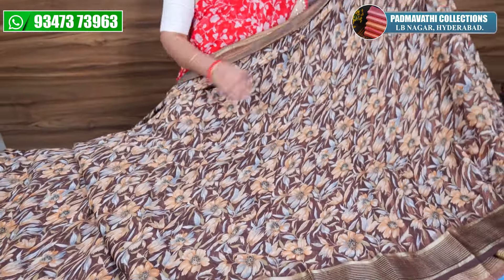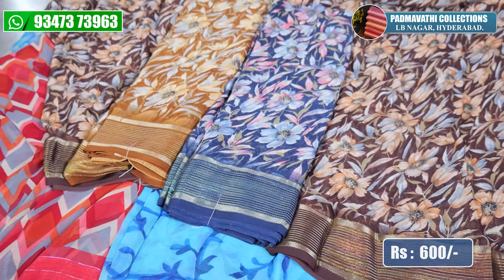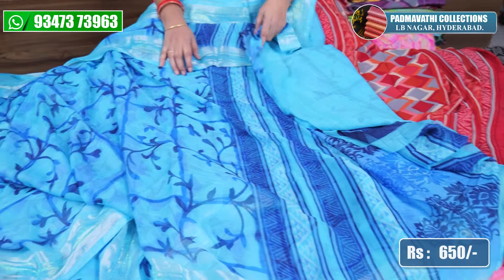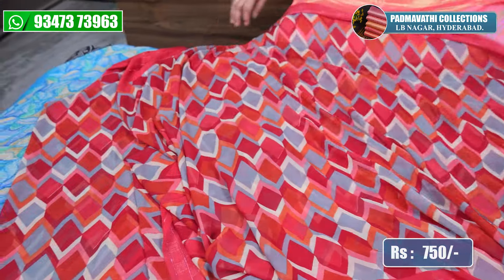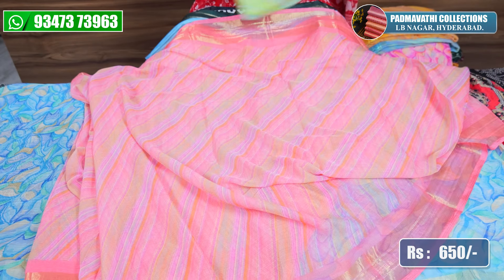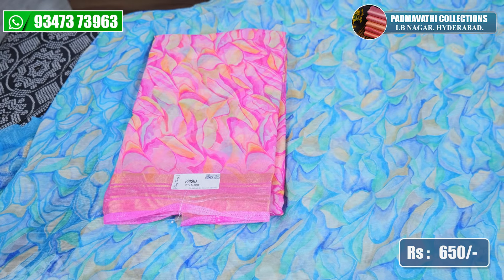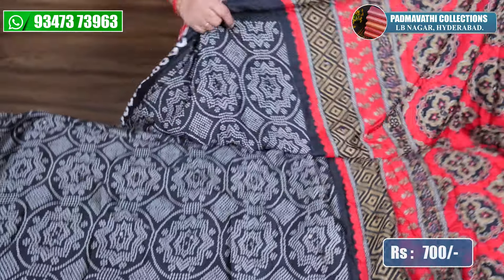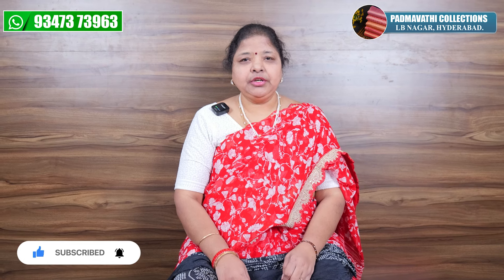Different types Sarees Below 1000/- || Padmavathi collections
To Order WhatsApp Us With the Saree Screenshot 📲 𝐍𝐨 : 𝟗𝟑𝟒𝟕𝟑𝟕𝟑𝟗𝟔𝟑

Hello everyone
This is Padmavathi collections
In this channel you can find sarees ranging from 500 to 30000.
All types of fancy, pattu , Siffon and cotton sarees are available at the best possible prices.
Lb nagar, Hyderabad.